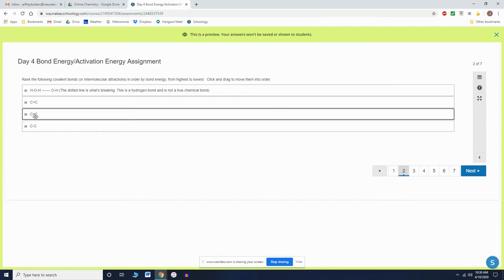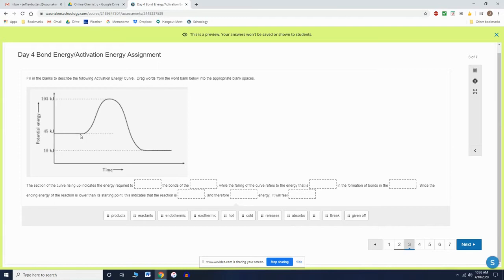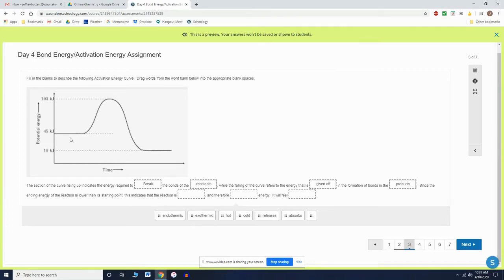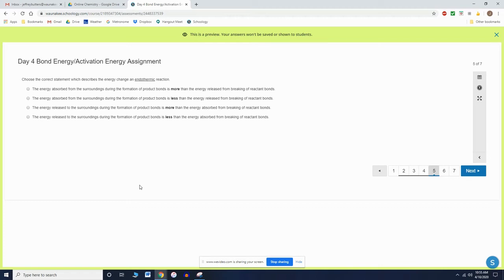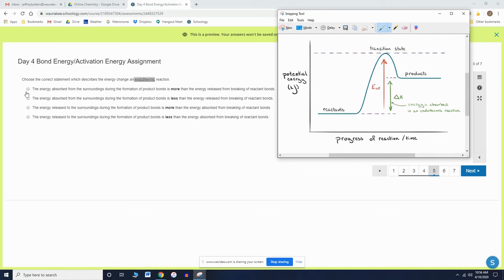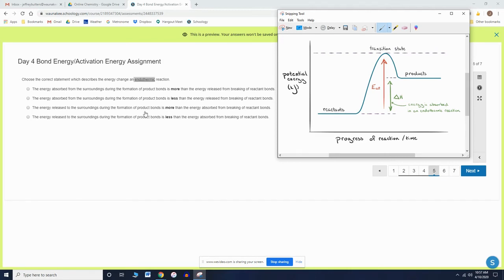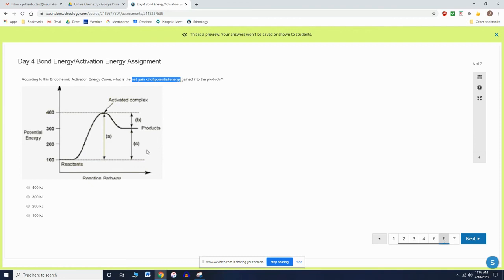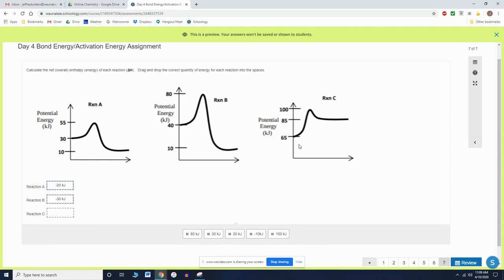Day 4 Assignment